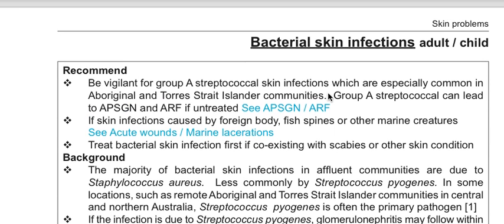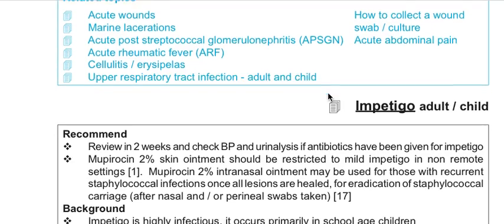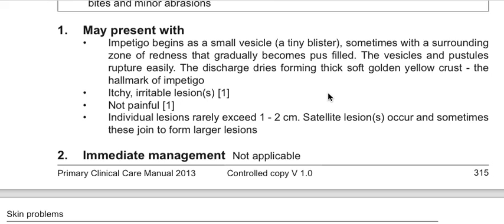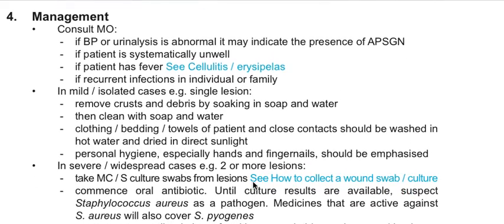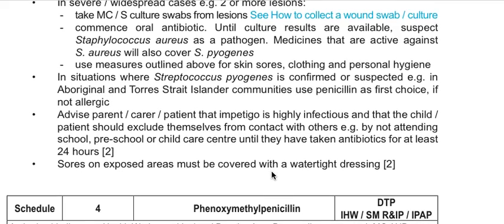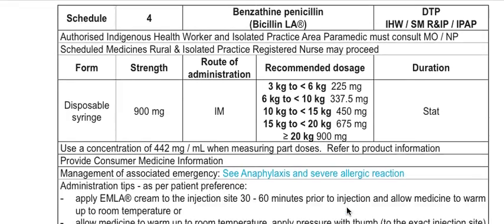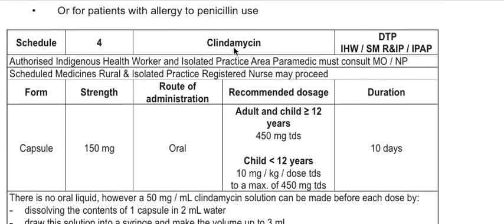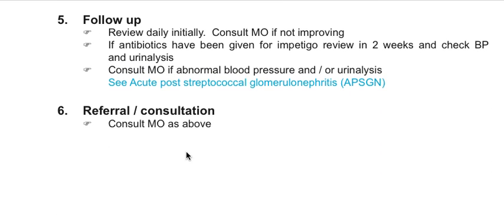PCCM - Skin Infections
Queensland Health Primary Care Clinical Manual - Skin Infections